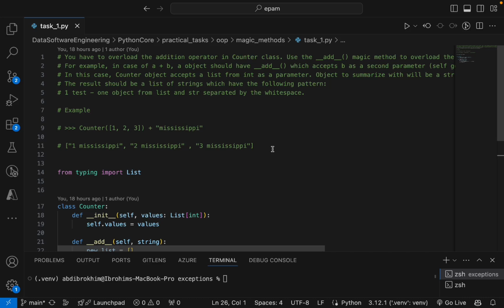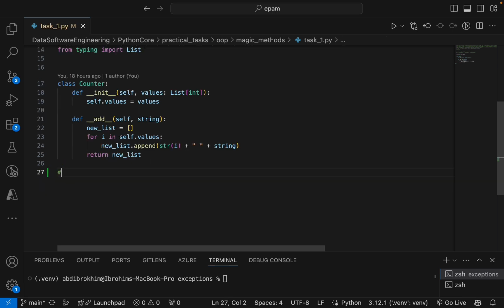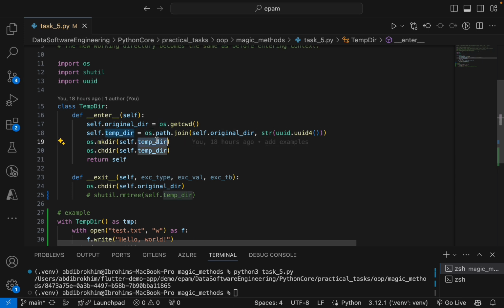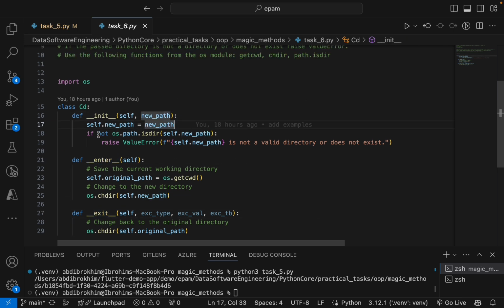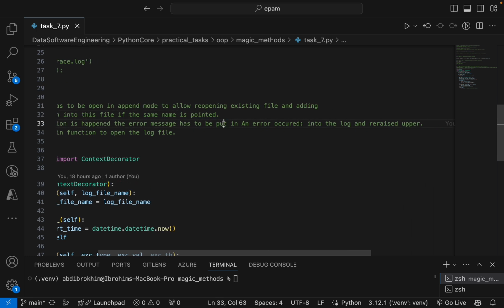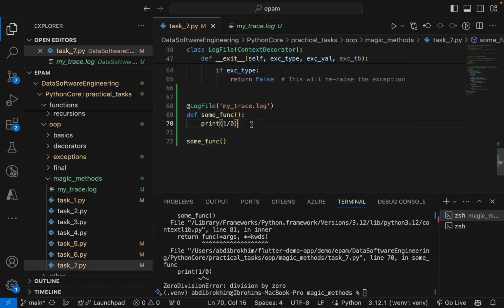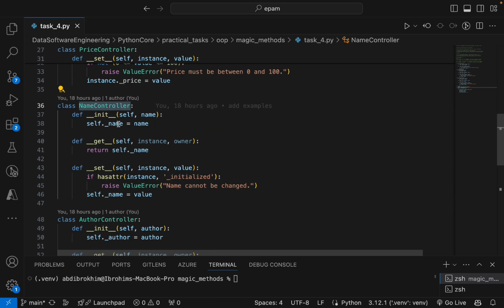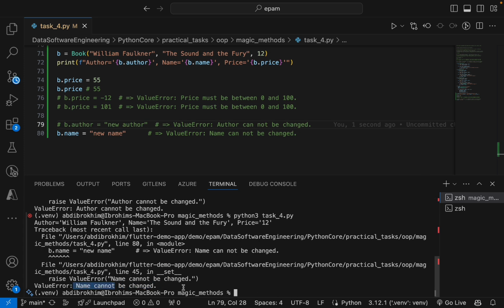Practical tasks Magic Methods, OOP, Python Core, Data Software Engineering, Epam Training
In this tutorial, I will continue explaining Epam's Data Software Engineering Course. In today's tutorial, I have covered Practical tasks related to Magic Methods from OOP section.

// ⌛️ Timestamps:
* 00:00 Intro
* 00:01 Watch and have a FUN 😊